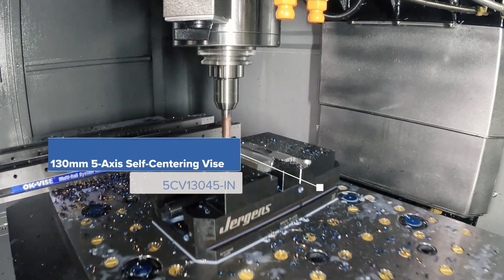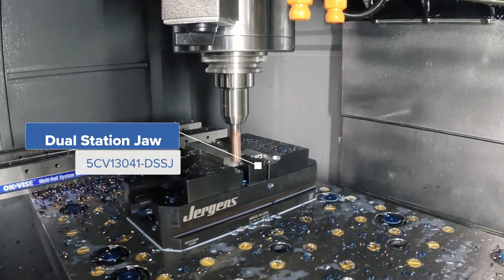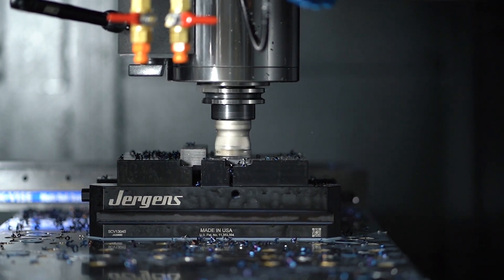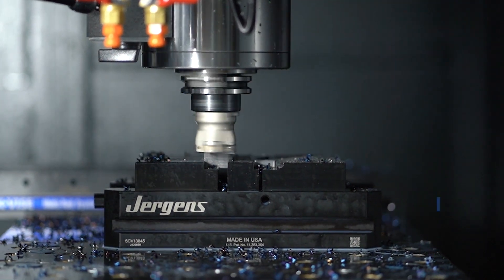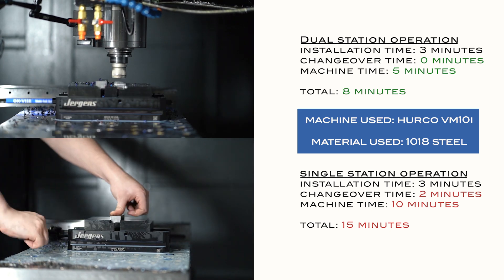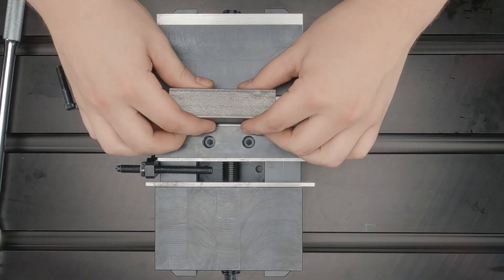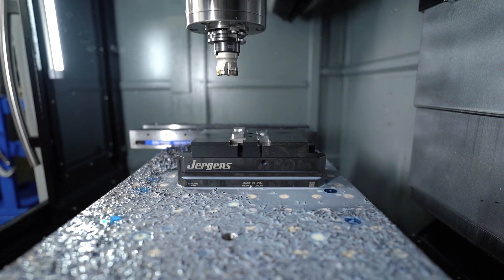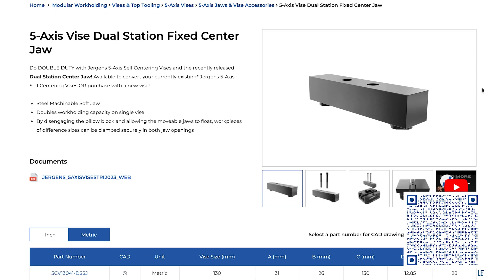Why YOU Should Choose Jergens Dual Station Jaw Insert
In this video, we dive into the benefits of this innovative new product and why it's a game-changer for machinists everywhere.

With the Jergens Dual Station Jaw Insert, you can do DOUBLE DUTY with your Jergens 5-Axis Self Centering Vises! Whether you're looking to upgrade your existing vise or purchase a new one, this steel machinable soft jaw is designed to double your workholding capacity on a single vise.

By disengaging the pillow block and allowing the moveable jaws to float, the Dual Station Jaw Insert enables you to securely clamp workpieces of different sizes in both jaw openings. Say goodbye to limitations and hello to versatility!

Don't miss out on the opportunity to revolutionize your workholding setup with the Jergens Dual Station Jaw Insert!

*Product available for purchase with new vise or to convert your currently existing Jergens 5-Axis Self Centering Vises.

*PLEASE NOTE: Once this jaw is installed, your vise will NO LONGER be self-centering.